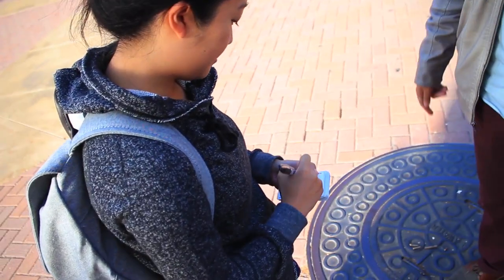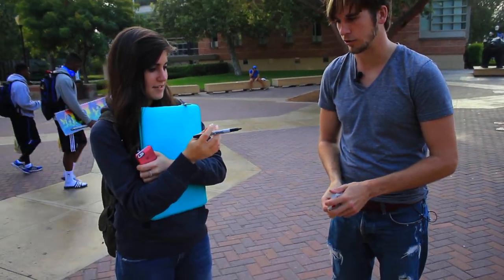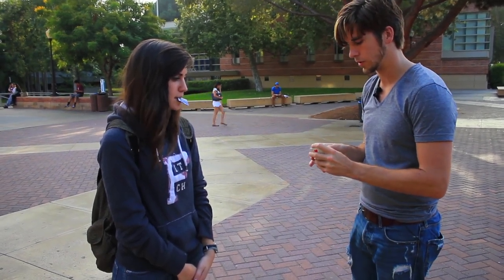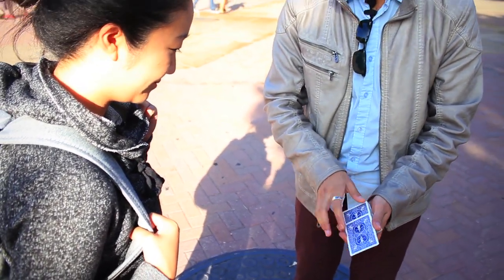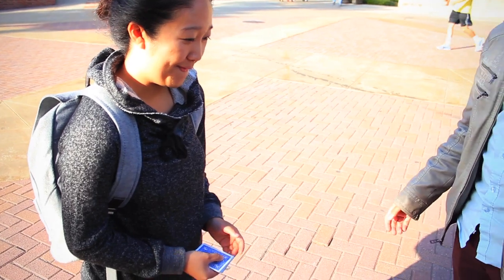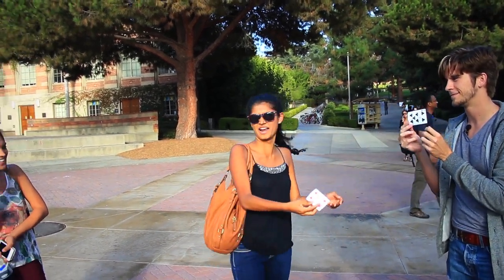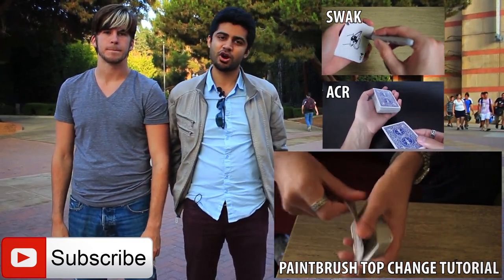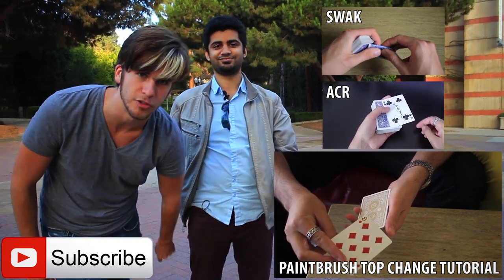Paintbrush Top Change - LIVE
♥♣Rise Above♦♠